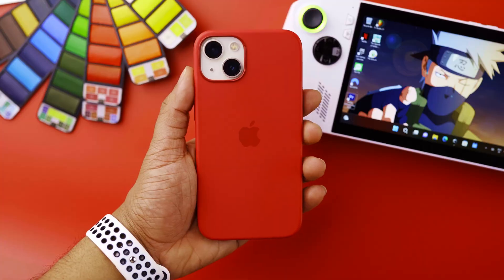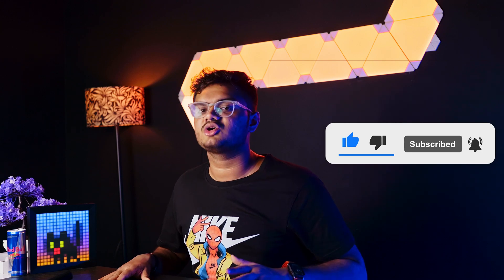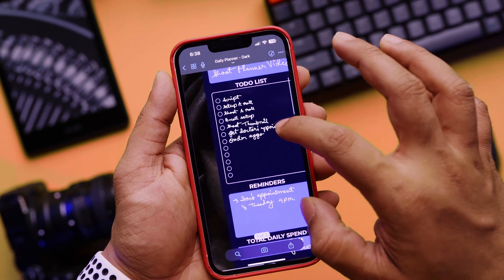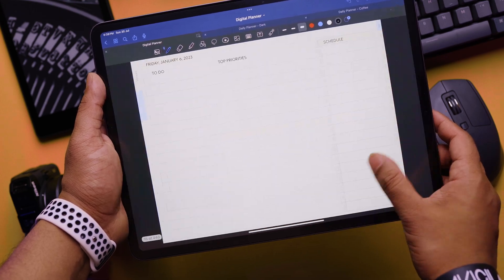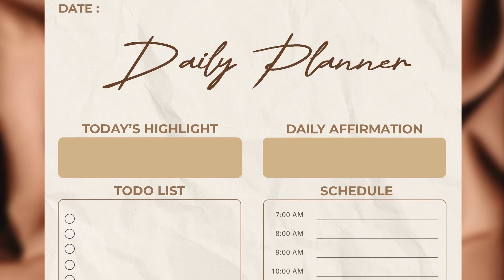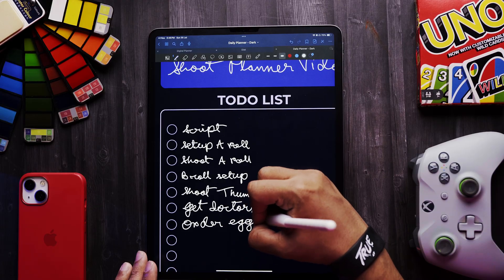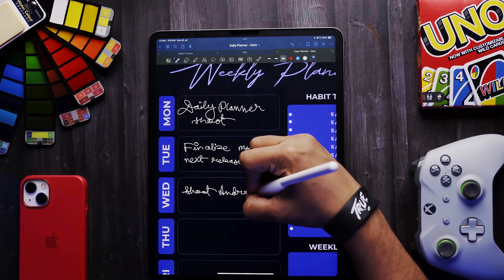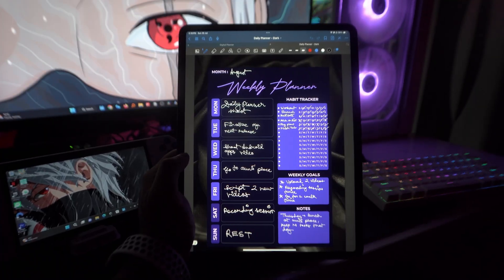How to Use Your iPad As a Digital Planner | GoodNotes 6 📝📱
FEATURED PRODUCTS:
iPad Pro
Apple Pencil
Apple Pencil Grip

RECOMMENDED ALTERNATIVES:
iPad Air
Xiaomi Pad 6 (ANDROID)
Xiaomi Smart Pen